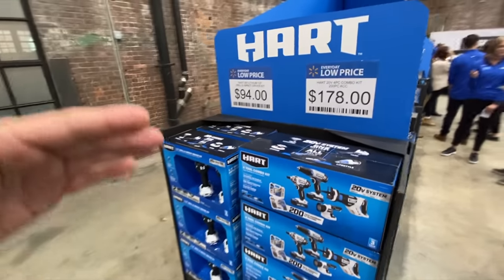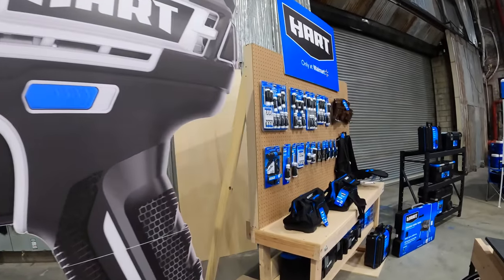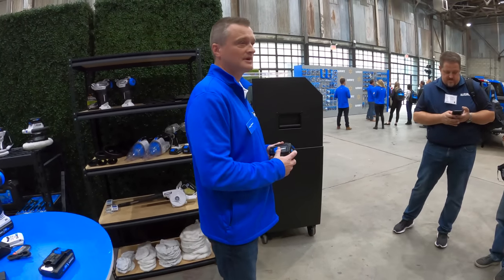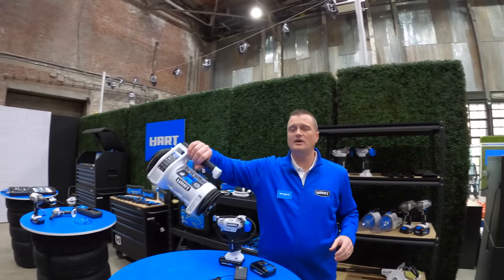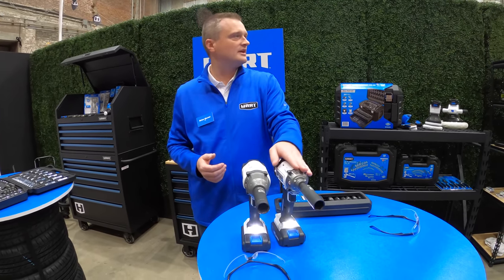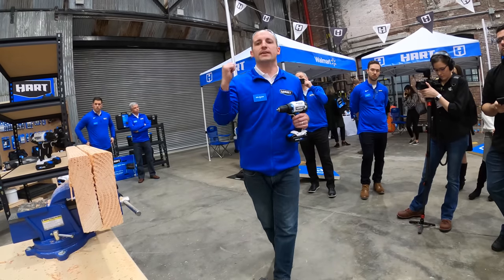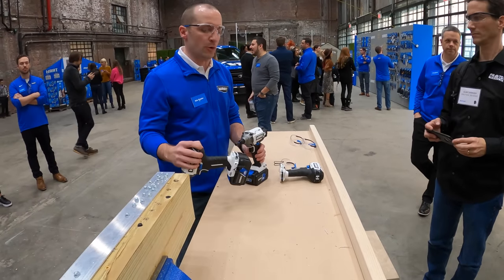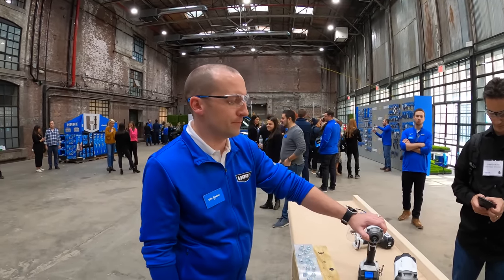Walmart now has its own power tool brand - HART Tools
This was just released.  We had a chance to check out Walmarts new power tool lineup from HART Tools.